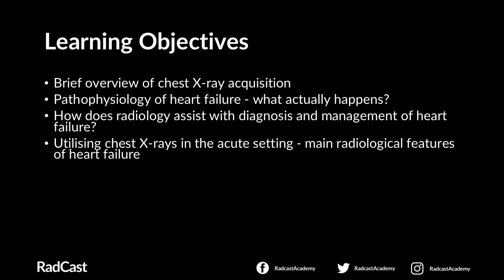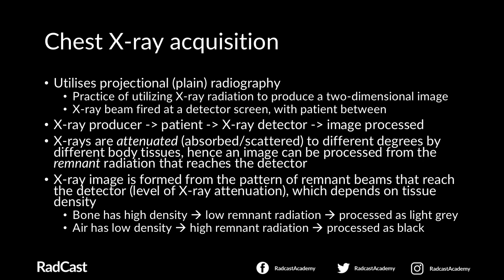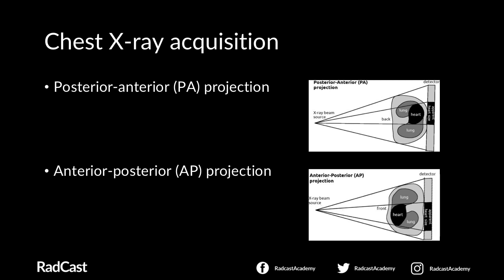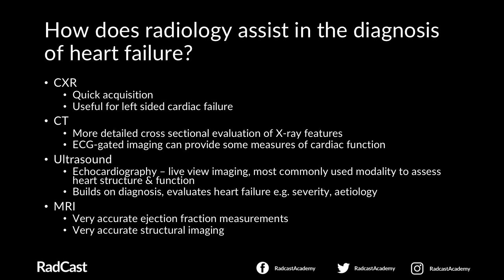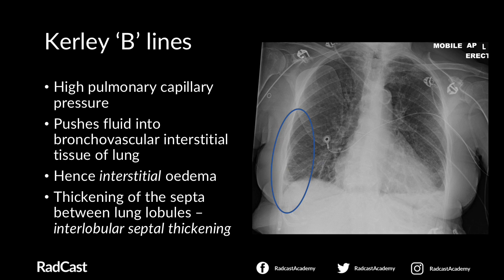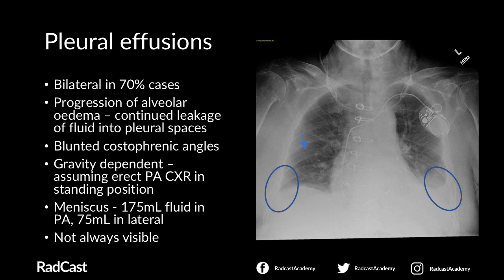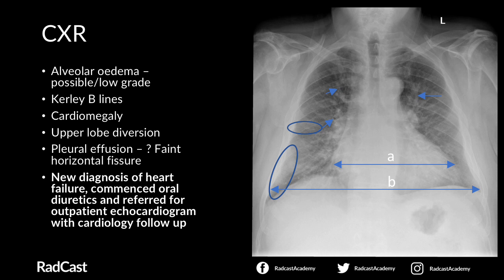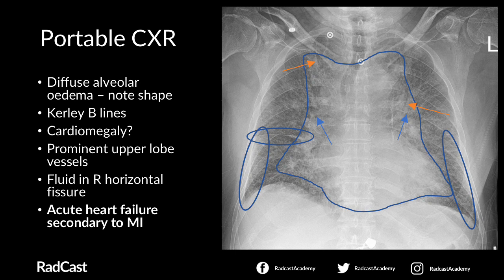Chest X-Ray Interpretation Of Cardiac Failure by Dr Simon Woodbridge!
Next in our RadCast Academy National Teaching Initiative (RCANTI) series, we've got Dr Simon Woodbridge giving you an overview of how to interpret cardiac failure on the chest X-Ray!

Thank you again to Dr Simon Woodbridge for being part of the organisational committee and helping us deliver fantastic radiology educational resources as part of the RadCast Academy National Teaching Initiative (RCANTI)! We'll be releasing more talks made by junior doctors shortly on this channel.

If you want to contribute to the RCANTI, or just want to get in touch, please do reach out to us via our socials and hit like, subscribe to our channel (with the notification bell on) if you want more radiology educational videos!

Mo, Uzi and Jamie :)
RadCast Co-Founders & Radiologists